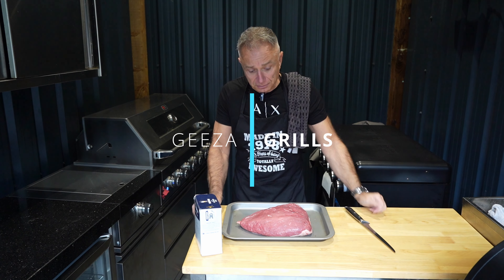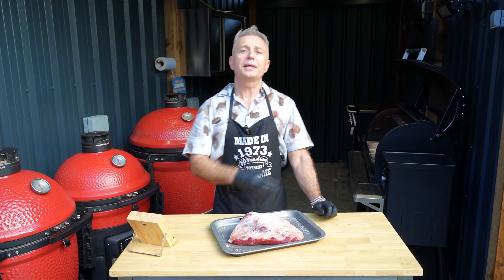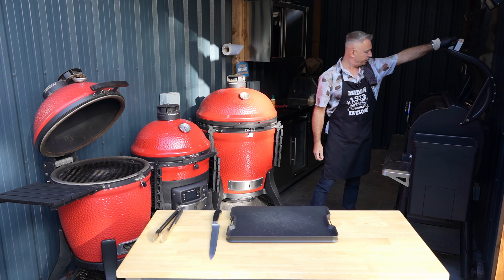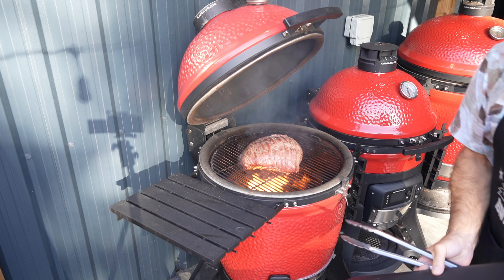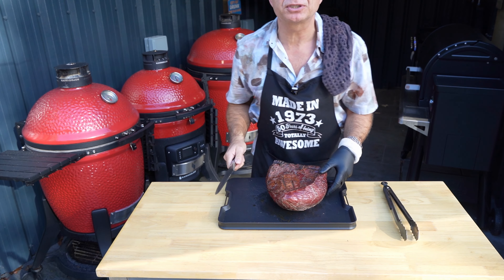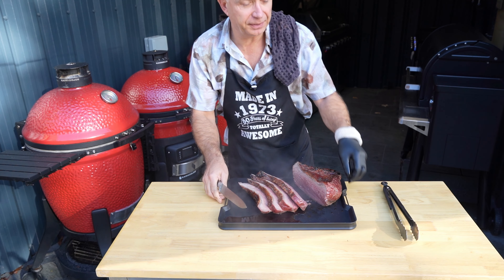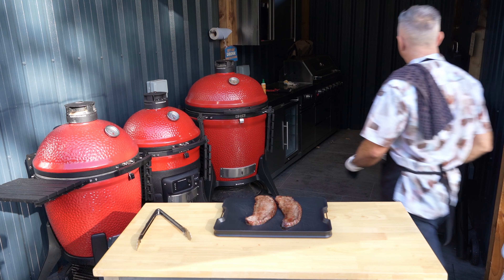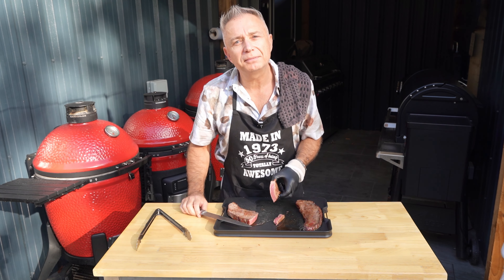PICHANA BEEF THREE WAY COOK